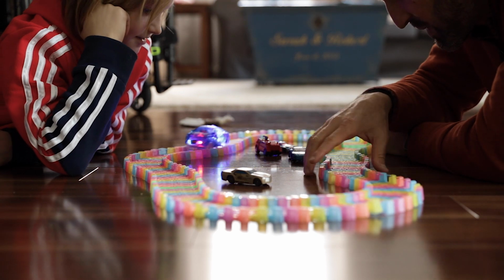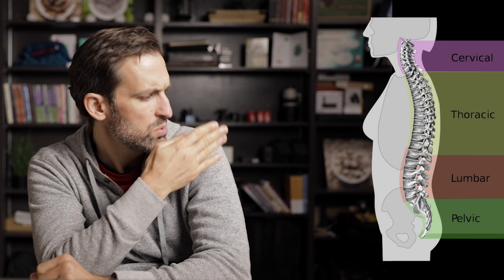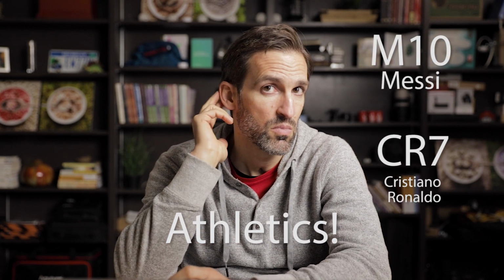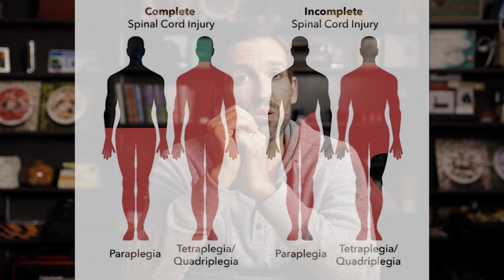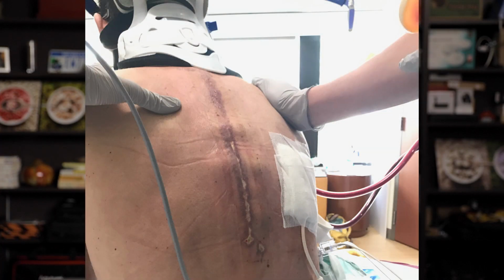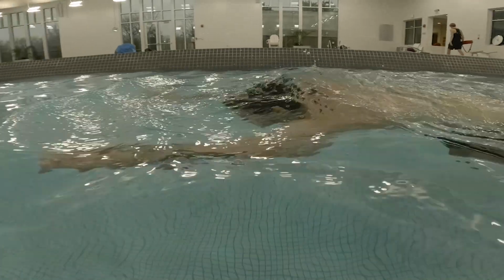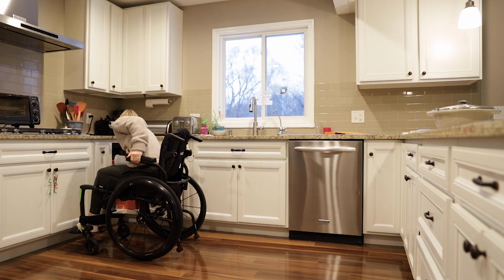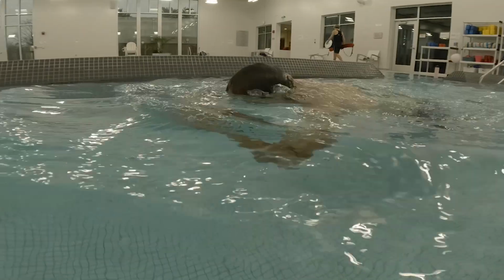One thing I didn't expect: a spinal cord injury primer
After some spinal cord injury basics, I'll share the specifics of my injury, and how losing my core impacts every part of life. Stick around for a new year's experiment we'll call unstablechallenge.